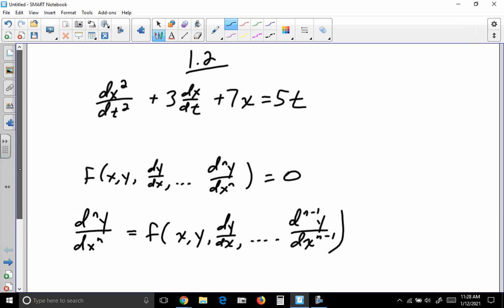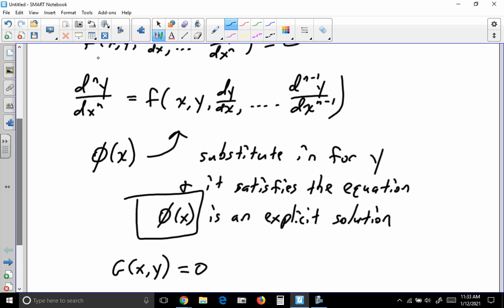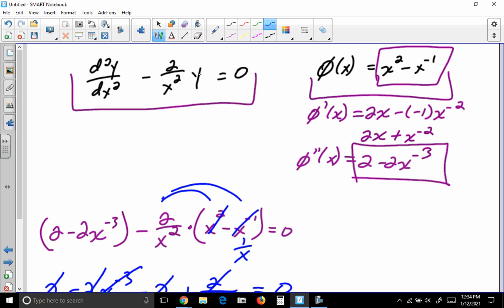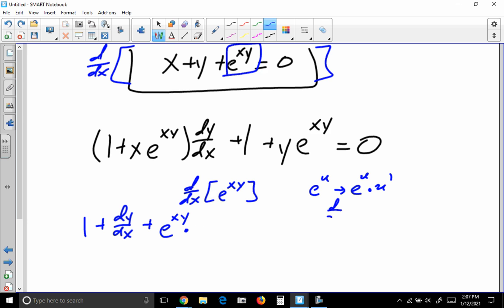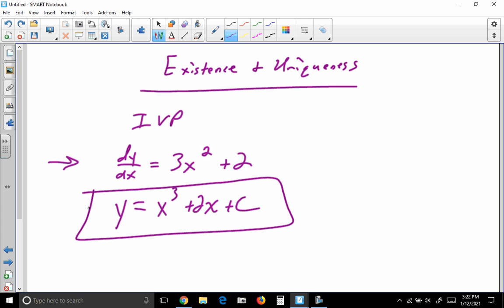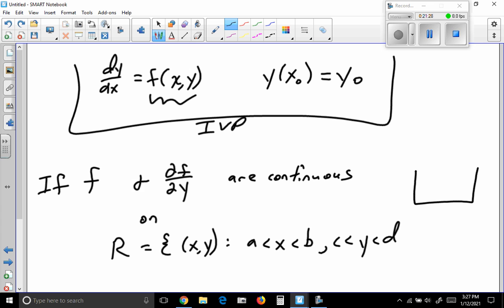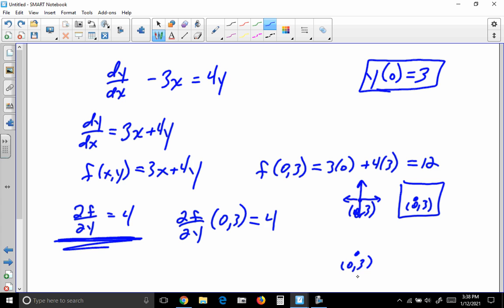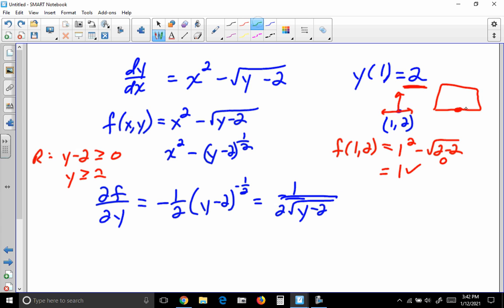1.2 Examples (MTH238)